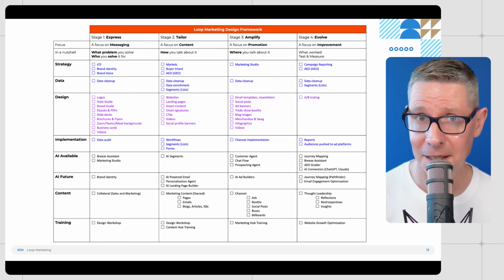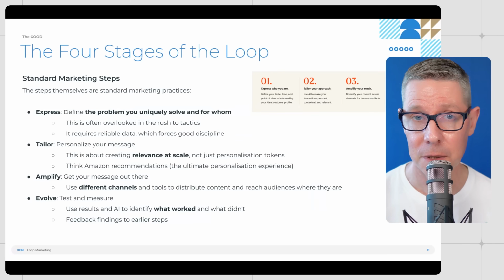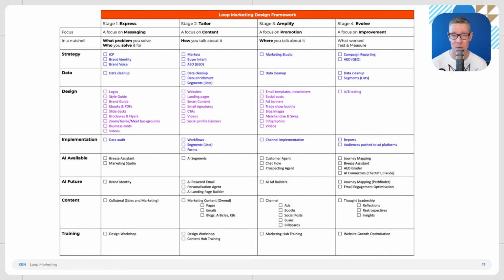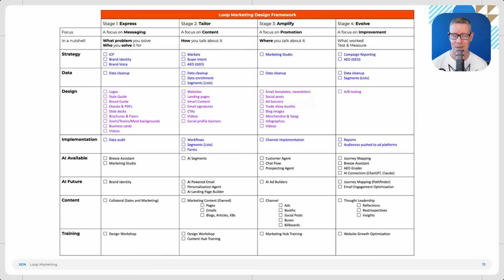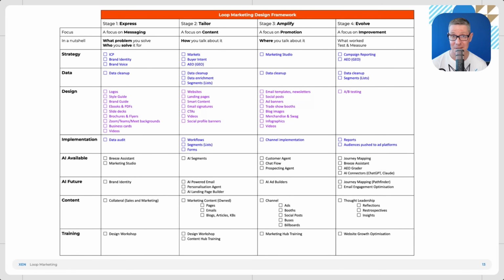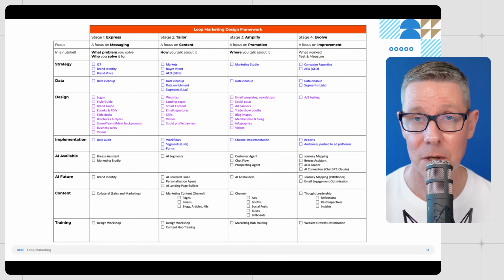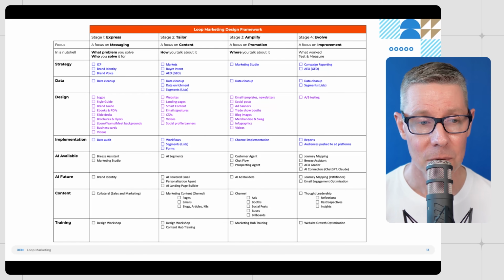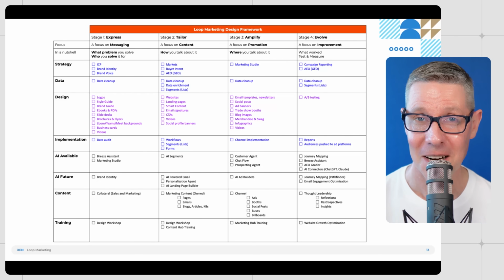HubSpot Loop Marketing Design Framework Explained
In this video, we break down our loop marketing inspired design framework and show how it works in practice.

From expressing your brand to tailoring assets, amplifying reach, and evolving with data, we explain how each step connects with real design deliverables in HubSpot.

Timestamps:

00:00 Overview
00:23 What is Loop Marketing
00:40 The Four Stages of the Loop
01:07 The Loop Marketing Design Framework
04:06 Closing